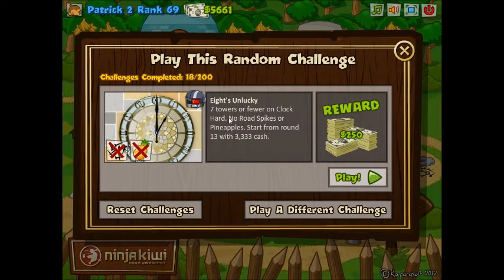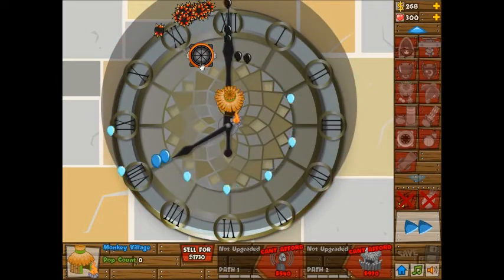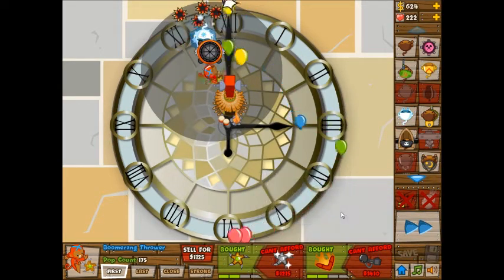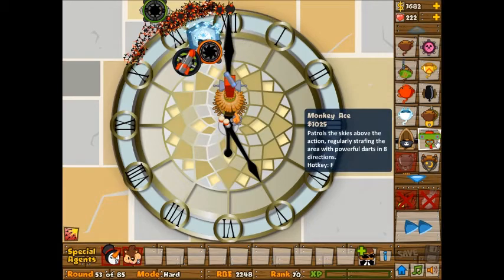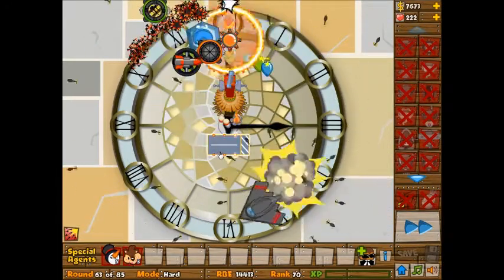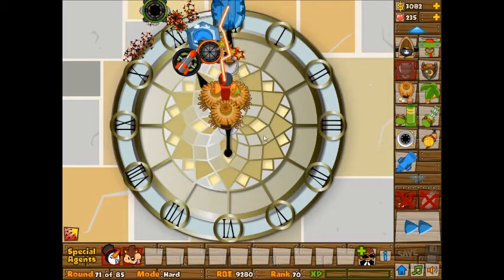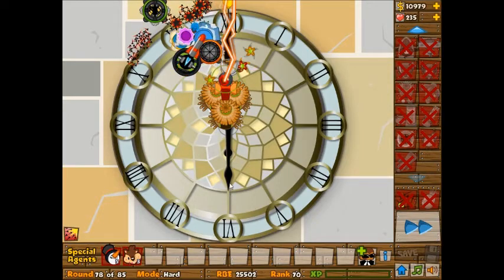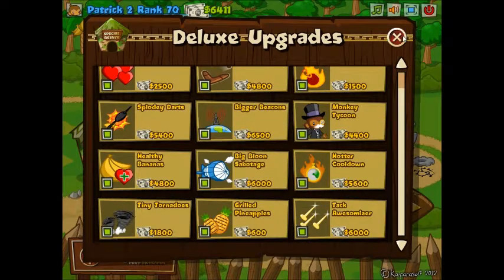Let's Play BTD5 DE: Random Challenge 19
Pizza is tasty.